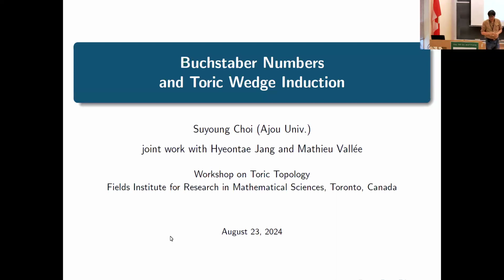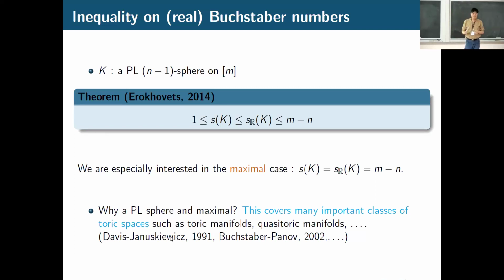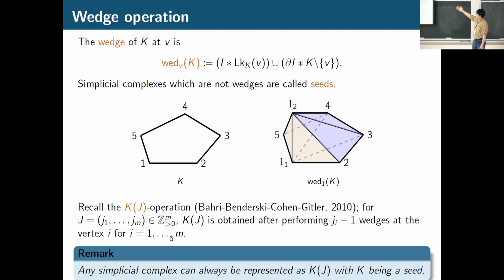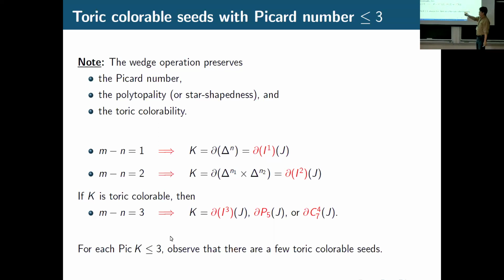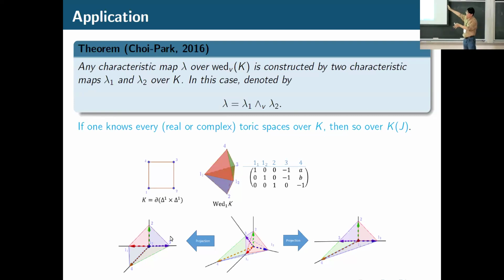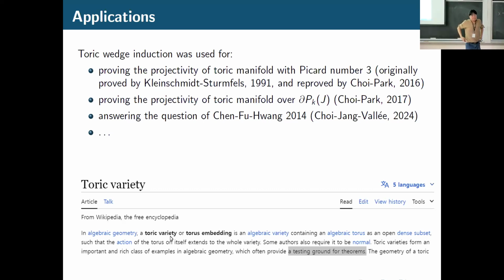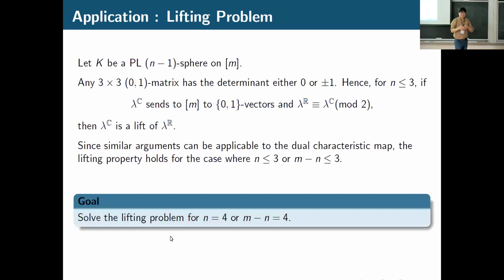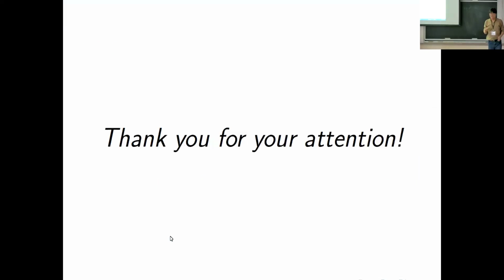Buchstaber Numbers and Toric Wedge Induction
Speaker: Suyoung Choi, Ajou University
Date: August 23, 2024